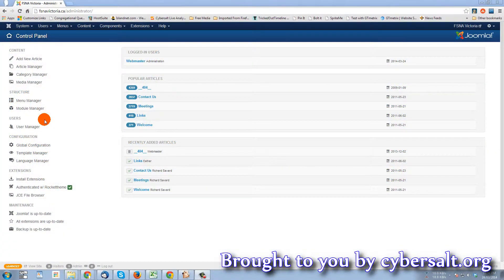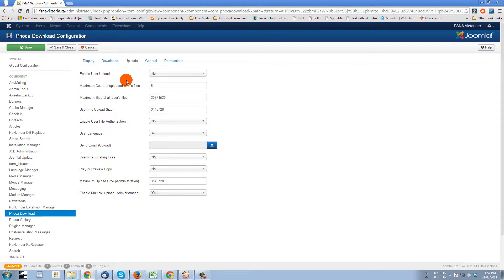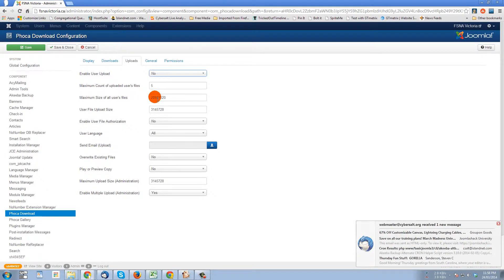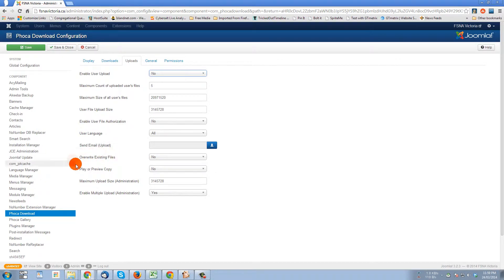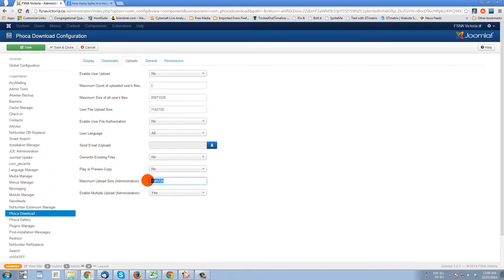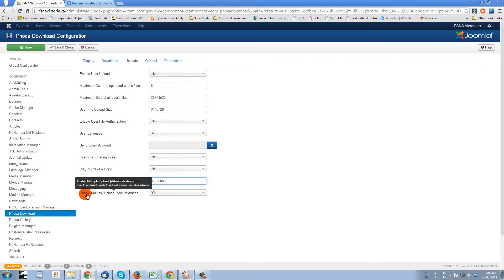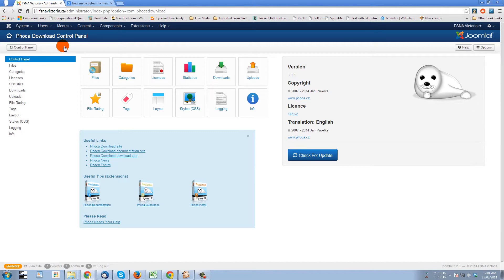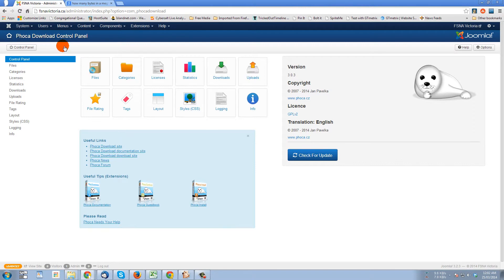How to Change the Maximum File Upload Size in Phoca Download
Phoca Download is a Joomla extension that manages file downloads and uploads on a Joomla website.  This tutorial shows how to change the maximum file upload size allowed in Phoca Download.

This tutorial will show you how to change the default upload file size in Phoca Download.

I have a client that wants to upload a large file, to make it available on his site, but it is too large ... it's larger than what the limits are set at by default with Phoca Download installed and so here's how to change that.

We're already logged into the back end of my client's site, and here we are in the control panel. We're going to go to components and down to Phoca Download and to control panel. Once the control panel comes up we will go to the top right corner to options, click options, and then go to uploads tab.

Now here's where you can set all the parameters for controlling access, and uploads, and the size of files to be uploaded in Phoca Download. The first number of options involve a site that is allows users to log-in to the front end and to upload files themselves. If you want to enable that you could just say yes in this field and then the rest of it is self-explanatory … how many files that an individual user can have, and the maximum size of all the files that they have. So here, this is an 8-digit number, so basically 20.9 million bytes - that's 20 megabytes roughly. One megabyte doesn't exactly equal 1 million but roughly. That probably works out to about 20 megabytes. And then the user file upload size … How much they would be allowed? What's the biggest file they could upload? And it's 3.1 million here which is roughly about three megs. Do you want to enable the user to be authorized? for it to be public on the site? the language? and if someone uploads something do you want to get an email? and you would click here, and pick the user that would get the email. When something's uploaded do you want to update it with the latest version? and the option for play or preview a copy of what is uploaded. You can read all the descriptions in here.

Now here we get to “maximum upload size administration” and this is where my client wants to change the amount for their file. So right now it's set for this 3.145728, which is three megabytes. He wants to upload a file that is 34 megabytes. So, what we do here is type in 36 megabytes - that's 36 million bytes - and that's okay, it doesn't have to be an exact number. If you really want to make sure that you're covered you could go to Google, ask how many bytes in a megabyte then set your number high enough to cover what is required. Here we're set for 36 million, so that would be fine.
Now once I save these options my client will be able to upload a file as large as 34 megabytes, 36 million bytes. And the last option here is enable multiple upload administration.

When you're uploading files in Phoca Download you can do them one at a time or you can give anyone logged in as an administrator permission to upload multiple files at a time.

So, this area in the Phoca Download configuration area uploads is where you can control and set the size of files being uploaded to Phoca Download. As soon as I click save and close that number will be in there, and my client will be able to upload the large files and you'll be able to too, if you set the number high enough for the file that you want to upload… keeping in mind one last thing.

The files that you upload count towards the amount of storage in your web hosting account so you might reach the maximum space allowed for your web hosting account, which may mean you're not allowed to upload anymore, or you'll be charged for overages. So, when you're uploading things, just remember to keep track of how much storage you have and what it might cost you. You may want to remove some things that you no longer need. Or maybe your site is just so popular. Then you need a larger web hosting package anyways to make space for everything that you're offering.

So that's how to change the upload limits in Phoca Download and a quick tour of a bunch of other settings as well. I hope that helps you.